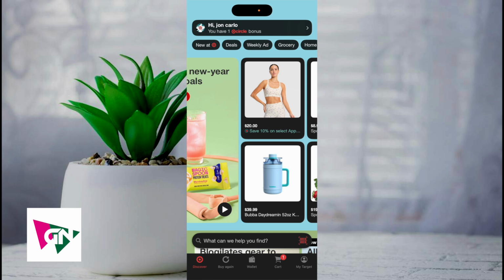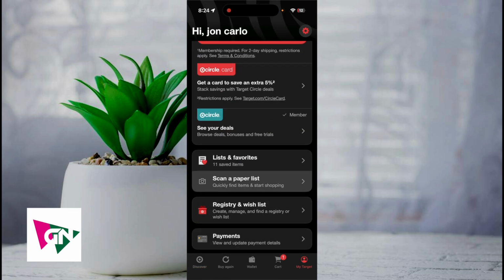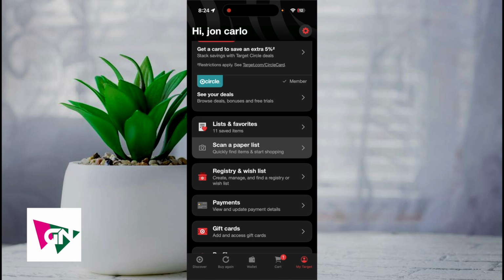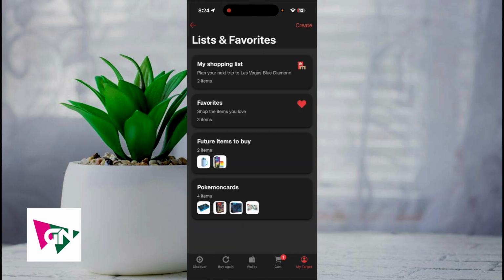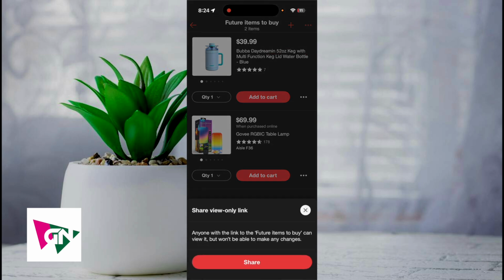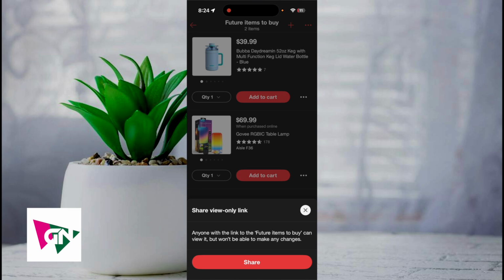How To Share Shopping Lists From The Target App: Quick Guide!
Want to send your Target shopping list to friends or family? This quick guide shows you how to share shopping lists from the Target app step by step. Learn how to create a shopping list, use the share option, and send it through messages, email, or other apps. If you’re planning a shopping trip with others or want someone to pick up items for you, this tutorial will help you quickly share your Target shopping list from the app.